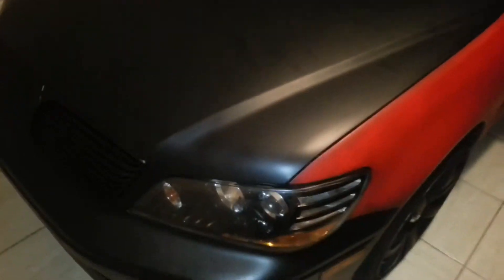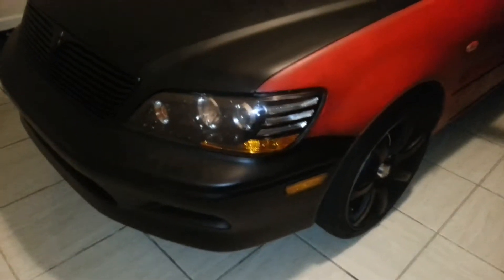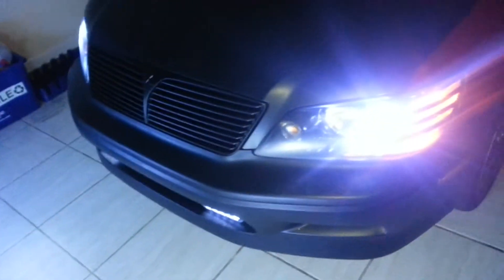Mitsubishi lancer customized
2002 mitsubishi lancer plastic dip and customized all done at home part 2 (see part 1 which is in day light)